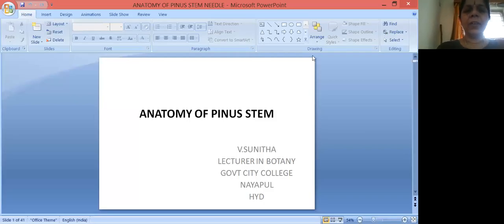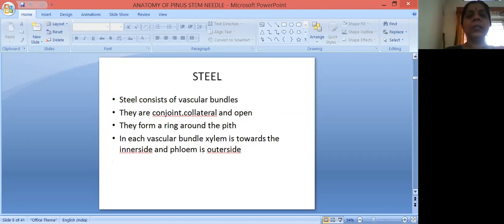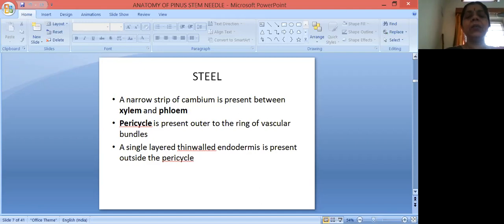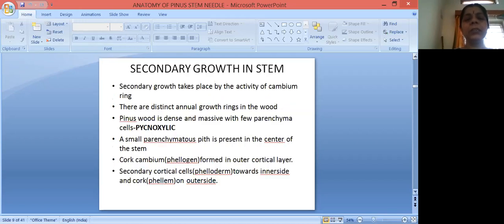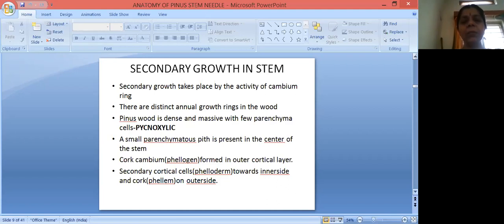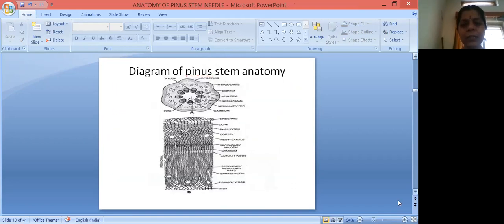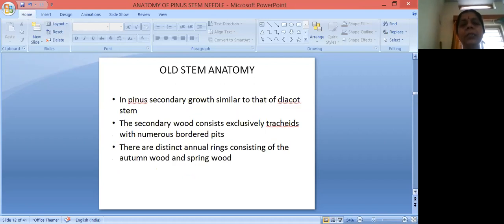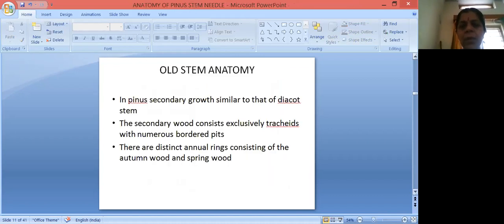Anatomy of pinus stem(Internal structure)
B.Sc 1st year 2nd sem under osmania university